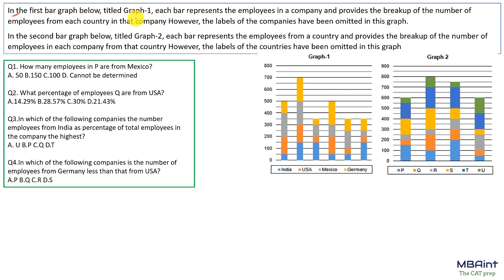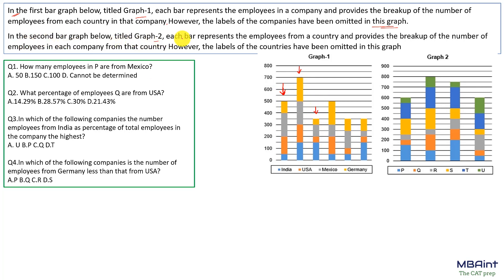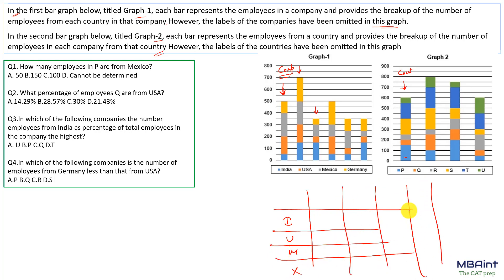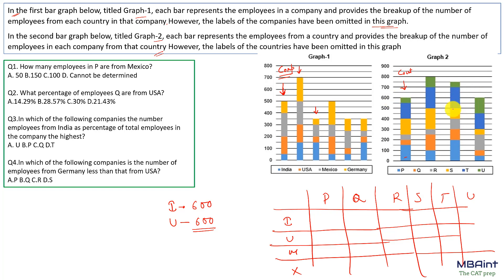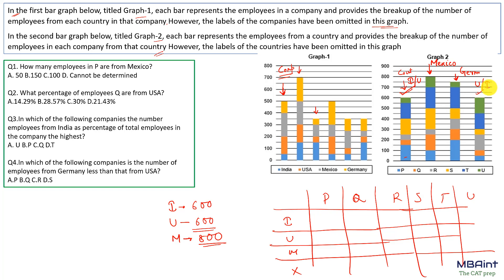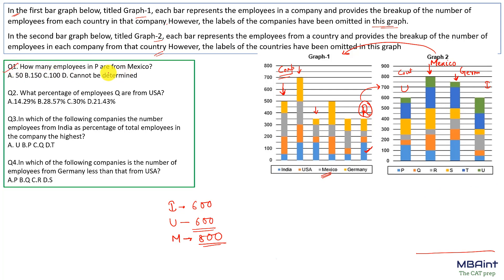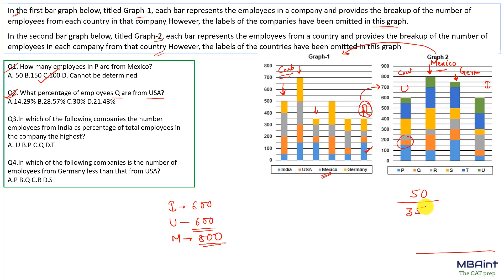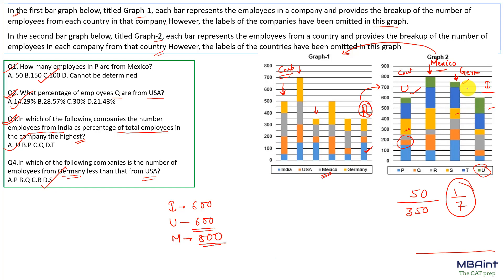Target 99+ | LRDI | Data Interpretation | Set-21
MBAint CAT 2020 course, Batch 2 is about to start.
 Enroll to learn and be mentored by the experts who have created fascinating results in CAT 19.